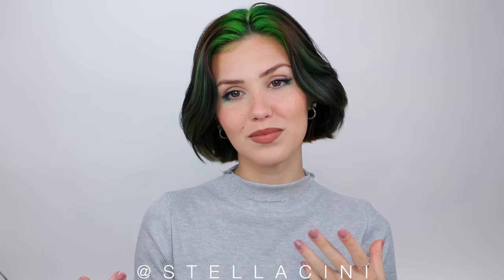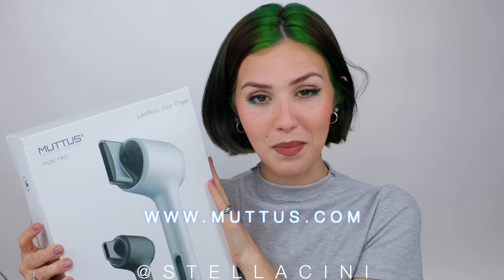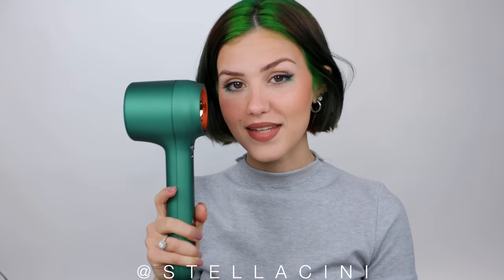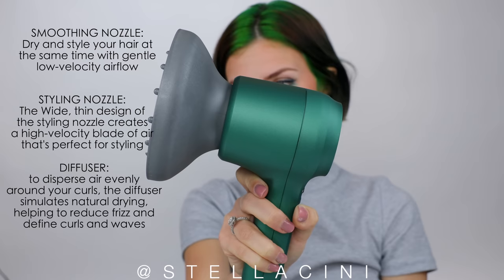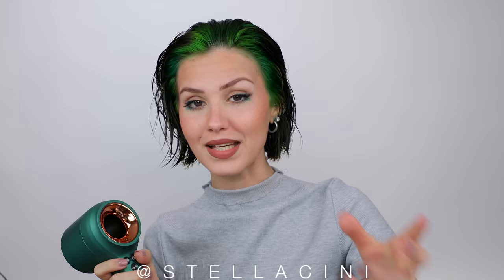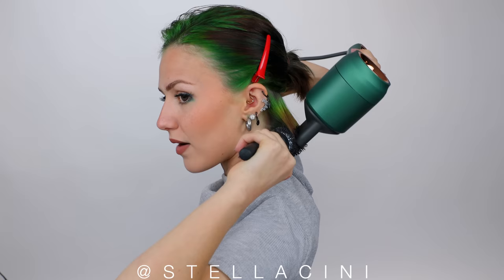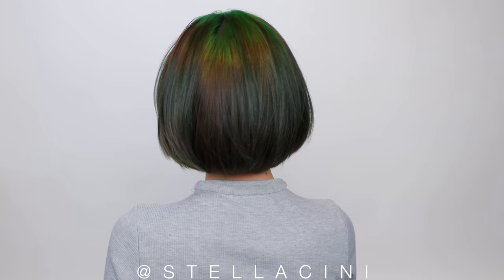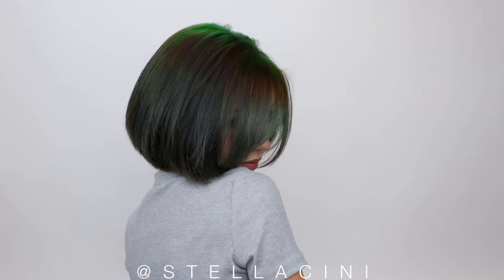BEST AT-HOME BLOW-OUT *short hair edition* | Muttus Hairdryer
Hello and welcome to at home blow outs; something we've all probably roughly learnt to do this past year. anywayy, here's my version of it, FOR SHORT HAIR  🙏 You can do this on longer hair too, but it's specifically aimed for my shorter haired beauties.

One of my all time favourite stylers to use - it's lightweight and super sexy 💚

All my Filming and Beauty Equipment: